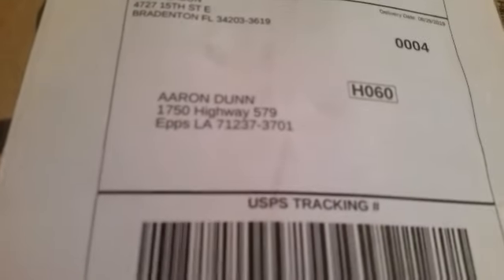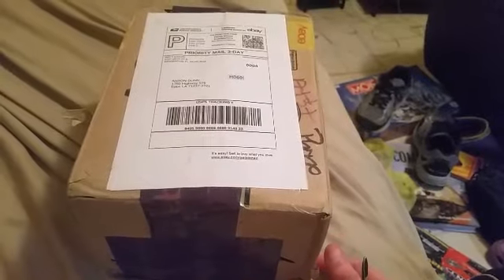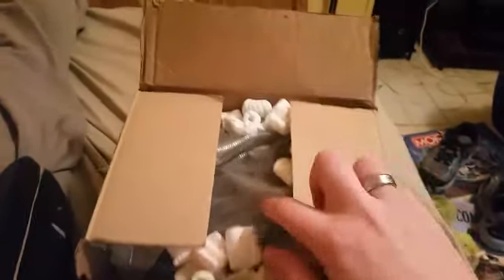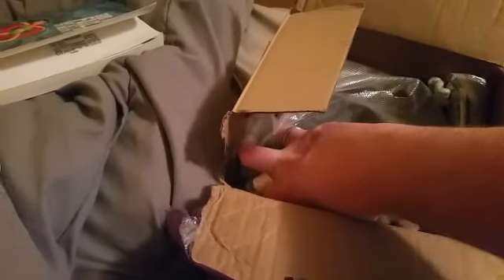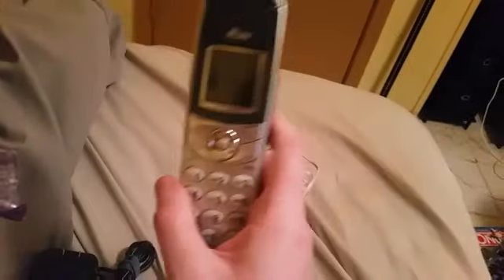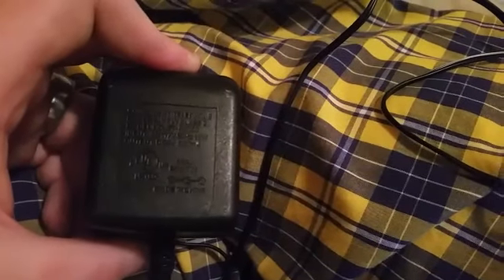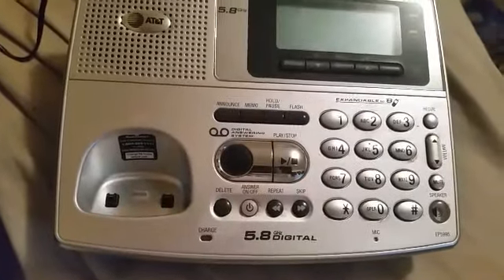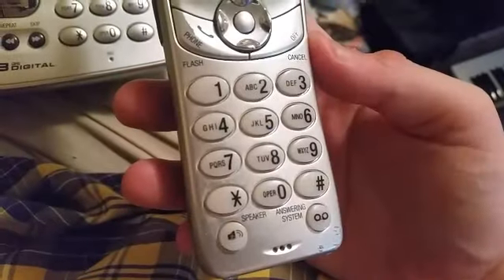AT&T EP5995 | Unboxing - 8/30/19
Note: This phone does have the authoritative mature pleasant voice on the answering system.

This is the next video that I've uploaded since just earlier today when the phone came in. Here's the video, everyone, so, enjoy, all who have subbed to me! May God Bless all of you! From, Aaron Dunn